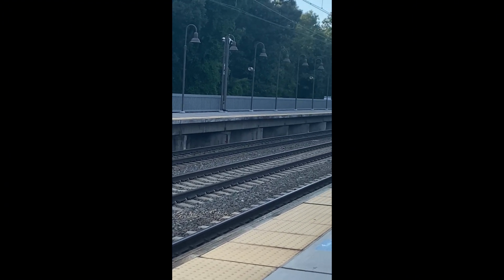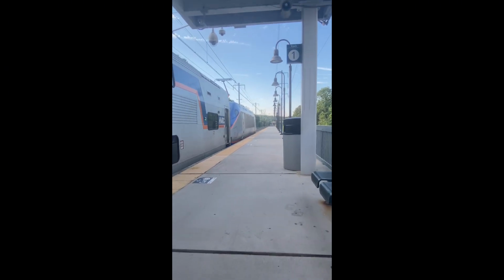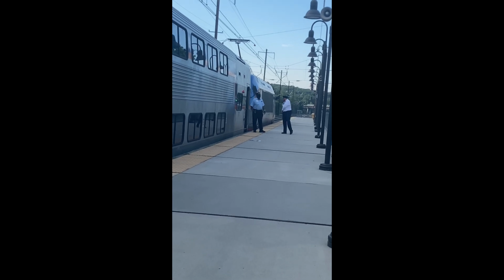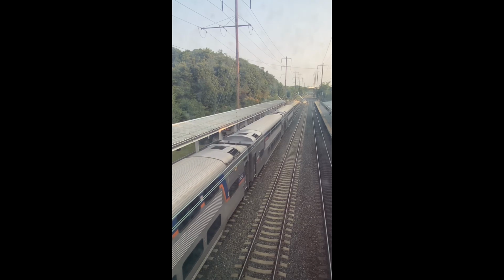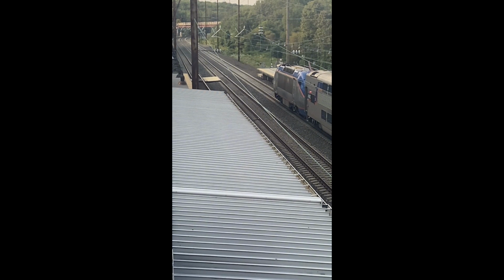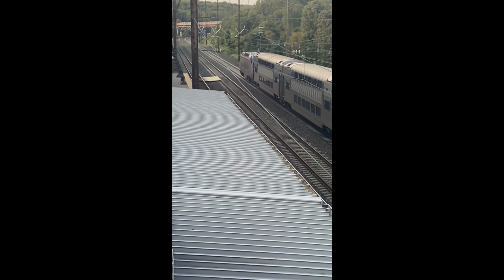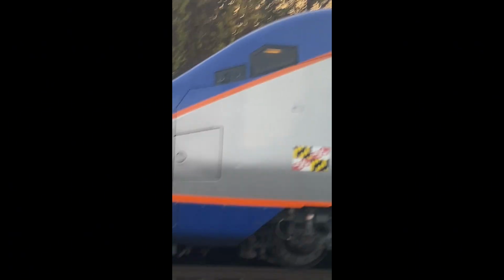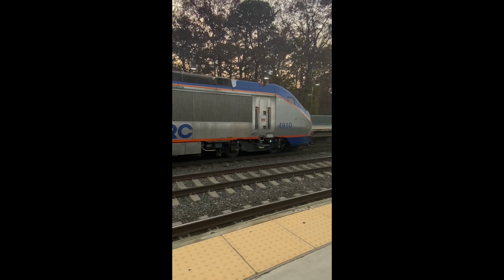Explaining Marc’s entire electric fleet